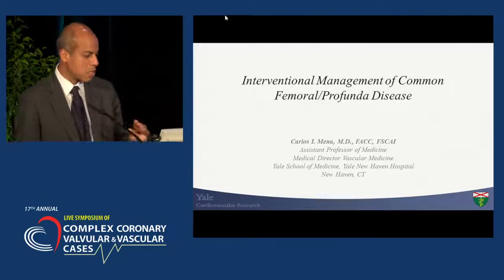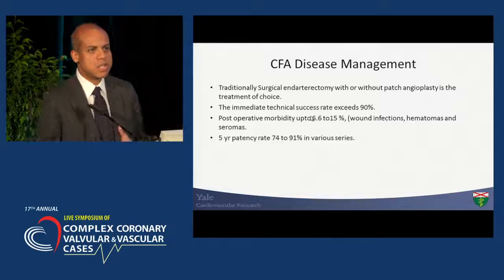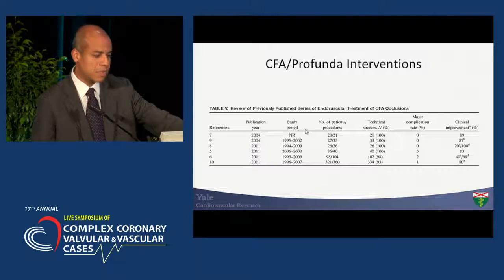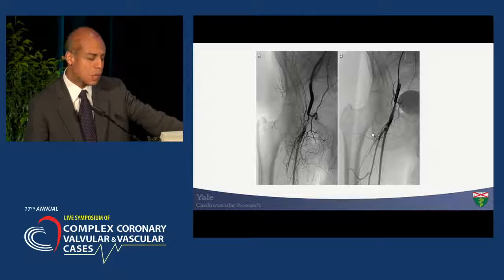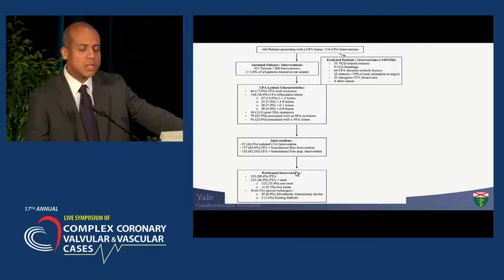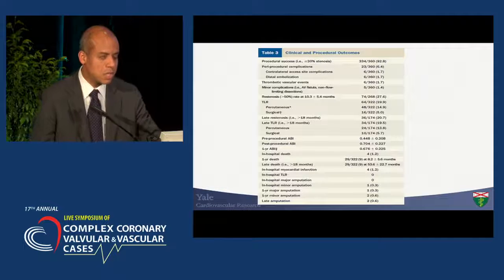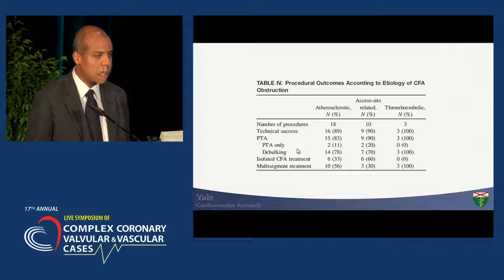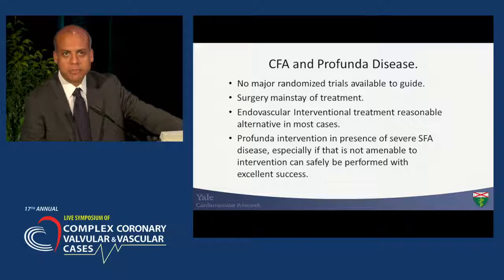Endovascular Therapy for Managing Common and Profunda Femoral Artery Occlusive Disease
Carlos Mena, MD